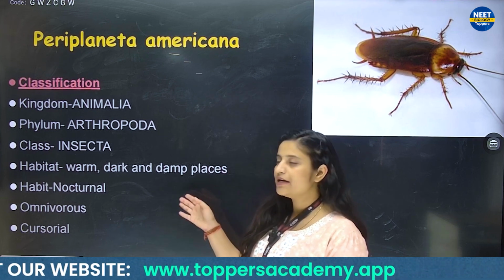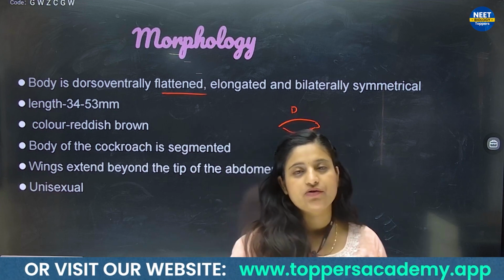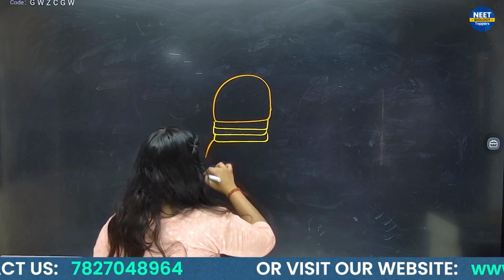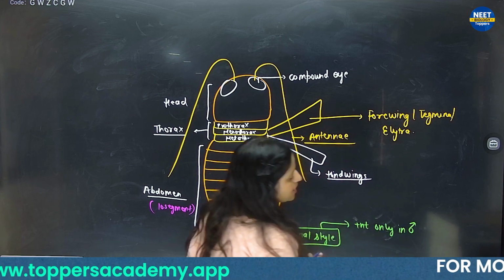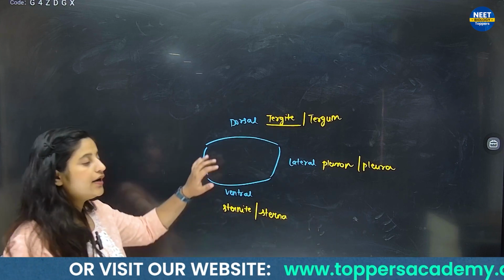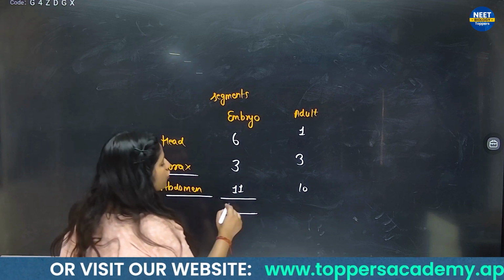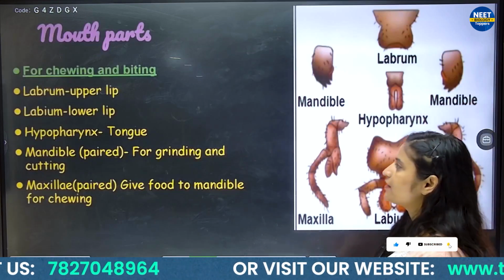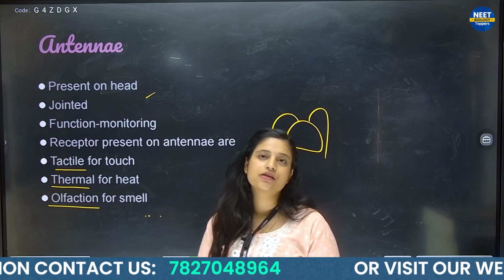Morphology of Cockroach | Structural Organisation in Animals | Neet Biology Toppers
Join Shivani Sharma on NEET Biology Toppers as she dives into the intricate morphology of cockroaches, a crucial topic for NEET preparation. Learn about the structural organization of these fascinating creatures, exploring their external features, internal organs, and physiological adaptations. Gain valuable insights into cockroach anatomy to excel in your NEET exams.